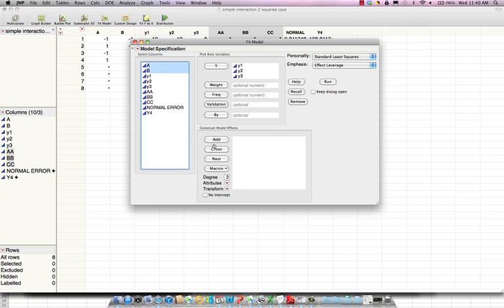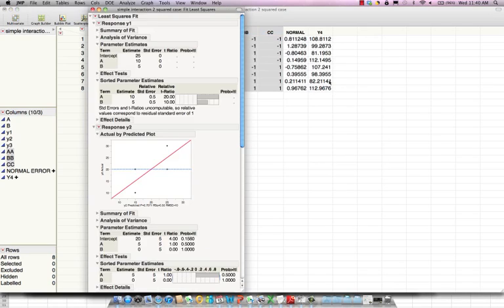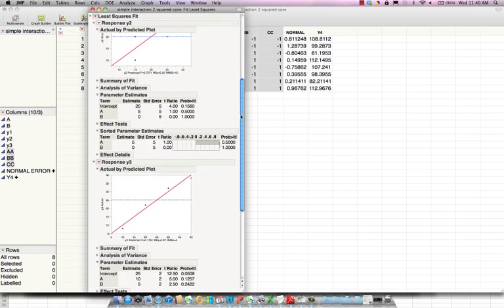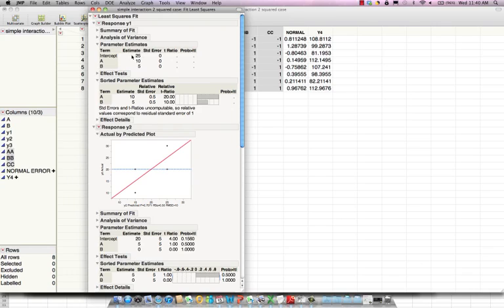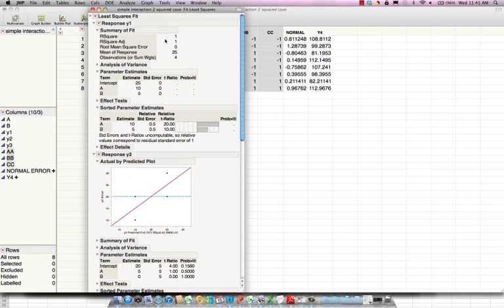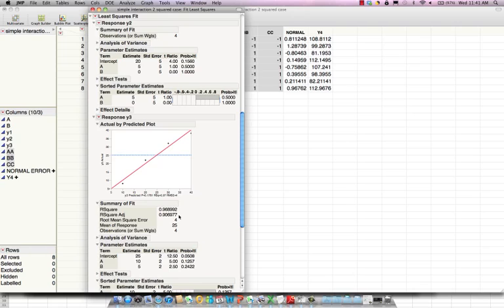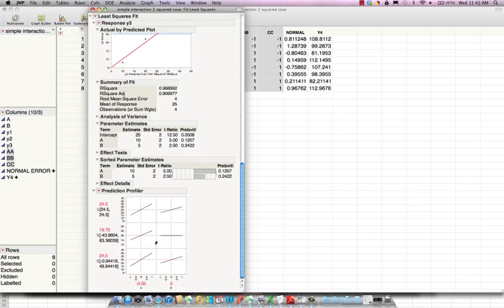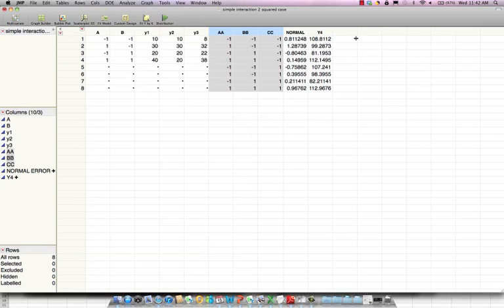simple interaction two factor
two factor two level fit various cases